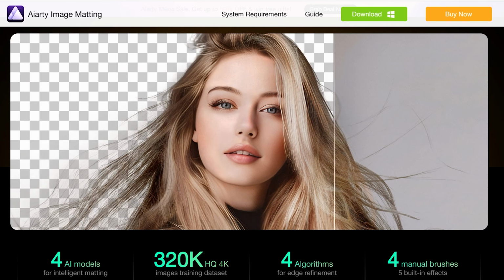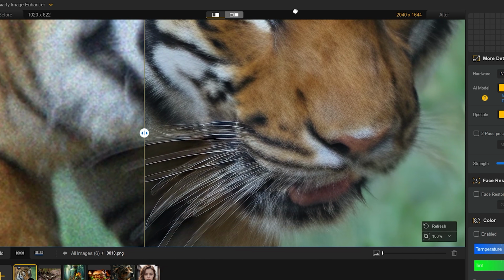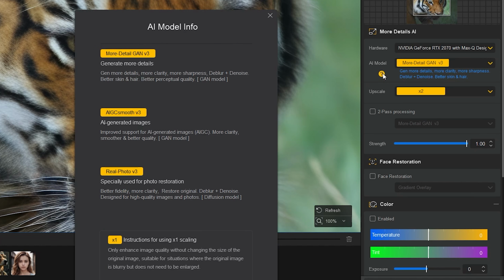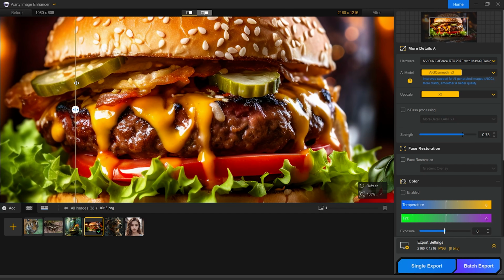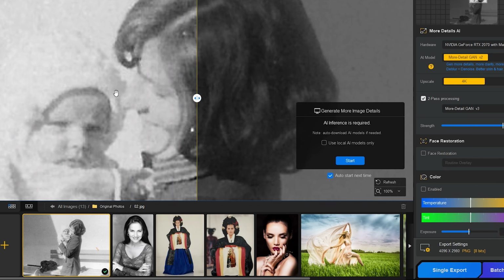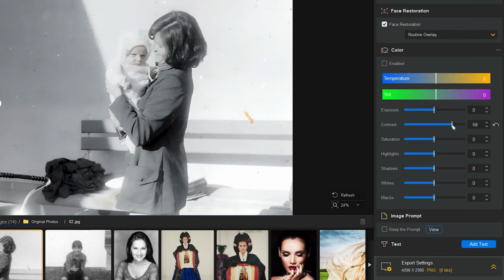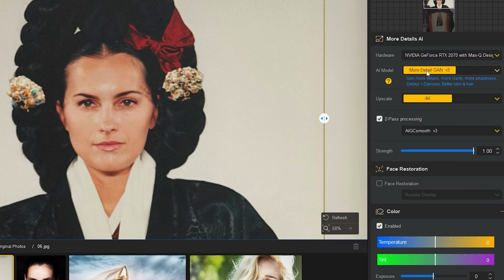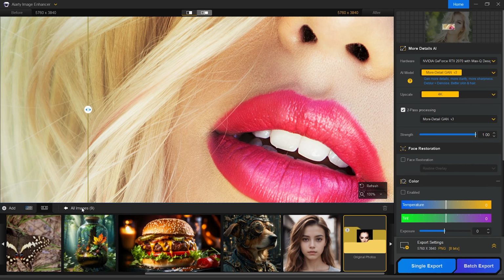How to Improve Image Quality & Fix Blurry Photos with AI | Aiarty Image Enhancer Tutorial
Learn how to use Aiarty Image Enhancer to restore old photos and give new life to your cherished memories. This tutorial guides you through the process to upscale image quality and applies ai photo editing techniques for impressive restoration.

🔥Insta360 X5
📷Insta360 Ace Pro

00:00 Intro
00:55 Main Interface
03:09 AI Models
06:07 Imported Photos

What do you of Aiarty Image Enhancer?